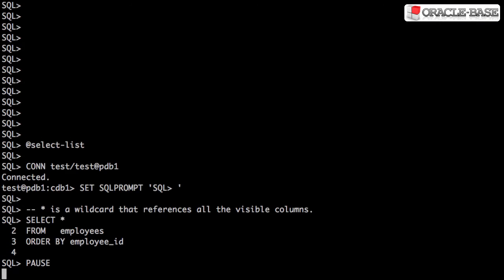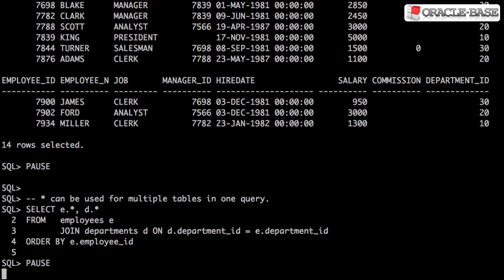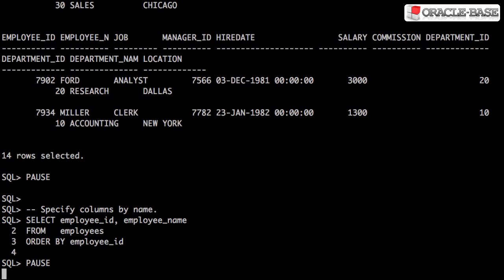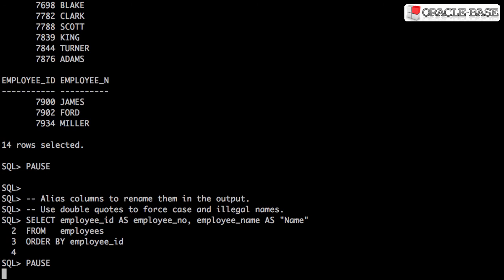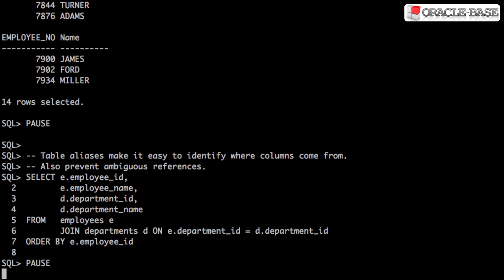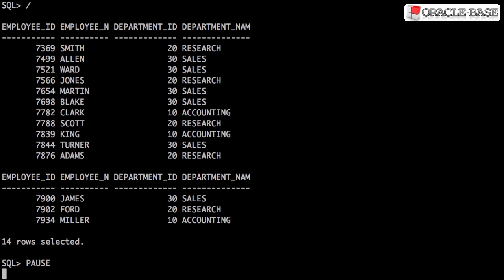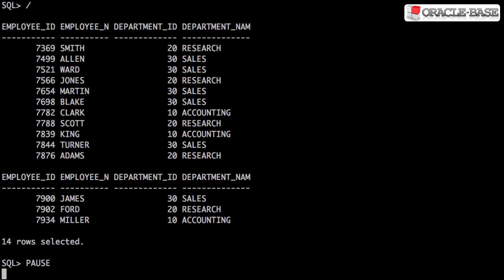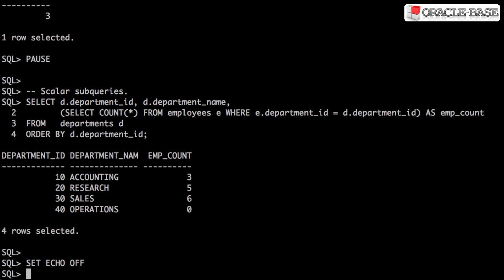SQL for Beginners (Part 1) : The SELECT List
The first part of a mini-series of videos showing the basics of SQL. In this episode, we take a look at the type of things you are likely to see in the SELECT list of queries.